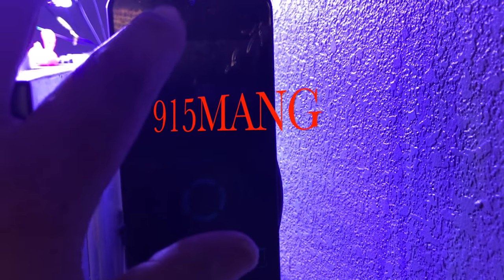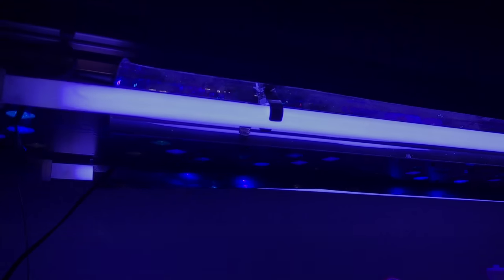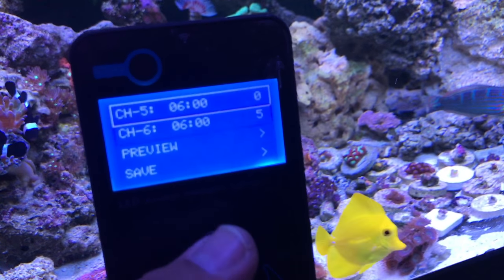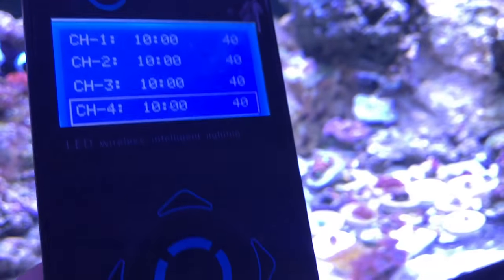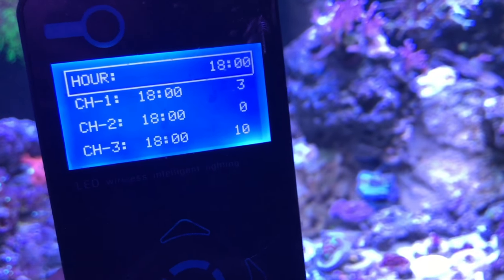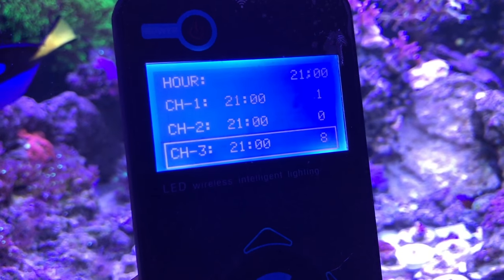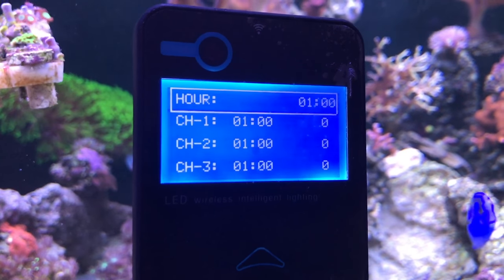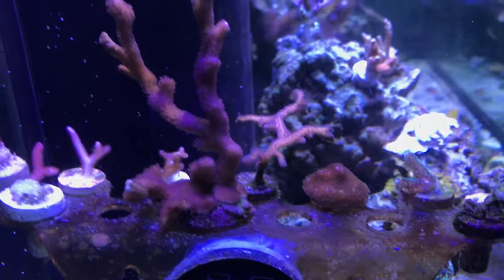REEF BREEDERS LED PHOTON V2 T5 ATI BULBS LIGHT BEST SETTING AND SCHEDULE for me!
This is a little update on my light schdeule. Ive had a few people interested in the intensity of my LEDs. Also Ive had questions on what kind of T5 Bulbs I am using. Why Im using them and what kind of results Ive been having.
So this video may not be interesting to you if you dont have these lights. Also I talk about the differences of Chinese Black Box Led versus the higher end Leds like the ones I have. We talk about the controllability of the leds versus the very Basic functions of 2 channel led.
The More Channels you have, the more control you have. When they say "Channels" Think of it as Colors. You can control the blue, the royal blue, the red, the white, the green, the purples ect... With only 2 channels you usually can only control the blue, and the second channel is usually the other colors mixed together. Usually the white, green, reds, yellows. whatever is on the second channel. Do you really need all that? No, but its something to consider.
If you have any questions, just ask, Ill get back with you pretty quickly at least 1-2 day response times.  As always thank you, and take care!

REEFBREEDERS PHOTON V2